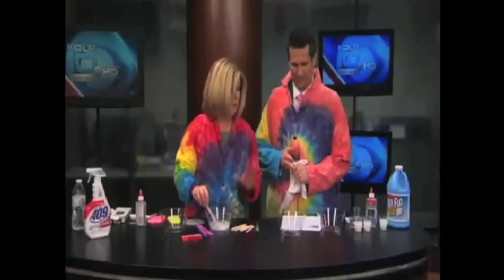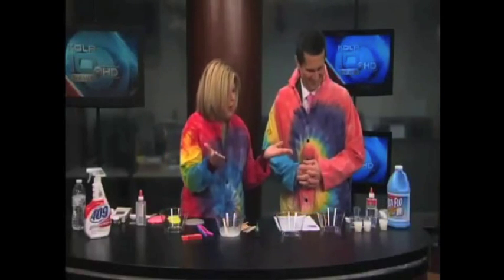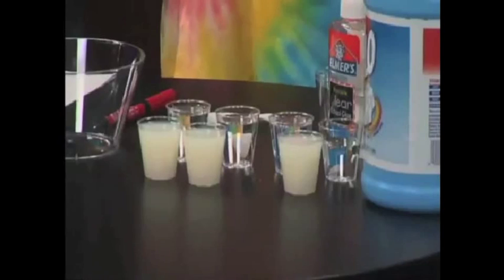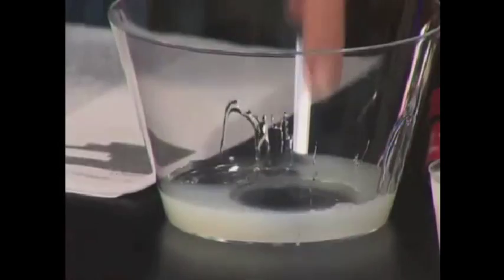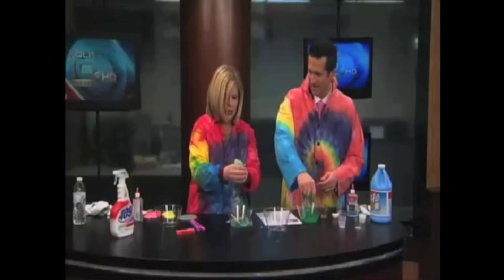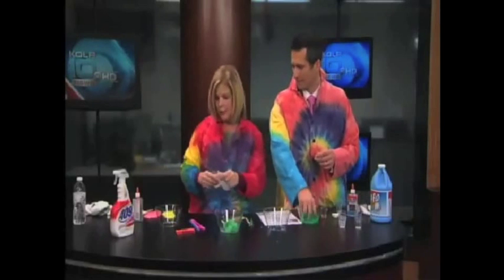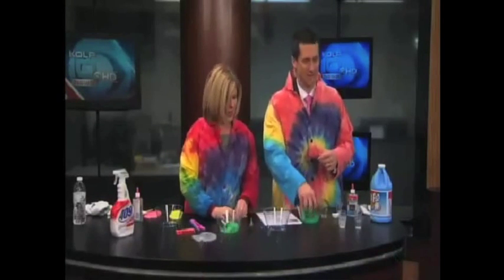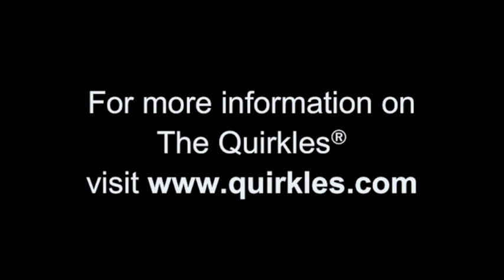Dr. Seuss's Glibberglubber: Fun Science For Students, Teachers, and Parents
Dr. Seuss's Glibberglubber or Whatever! Aka- Zany Science Zeke's Bubble Slime. Objective: To learn about polymers by making slime. More fun and easy science experiments for children to do at home from The Quirkles